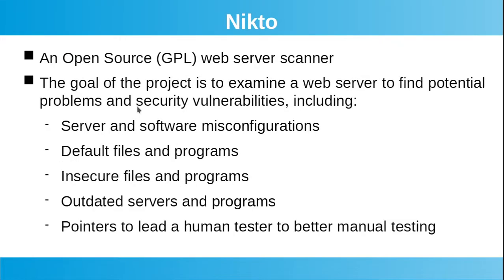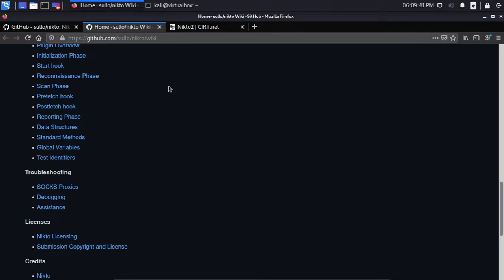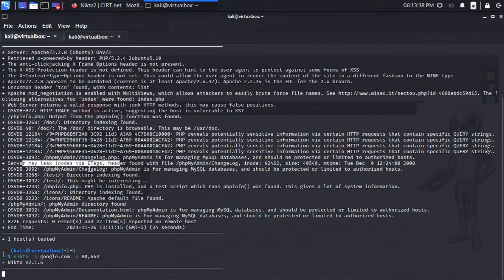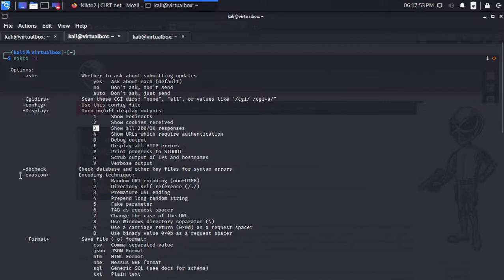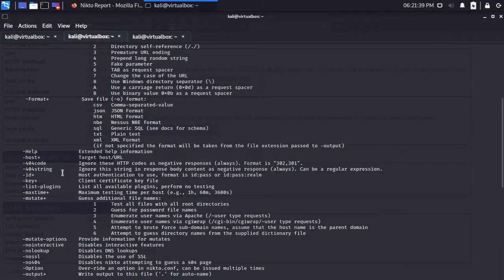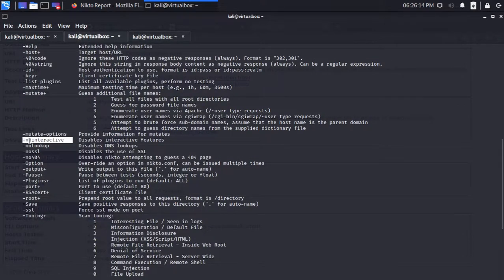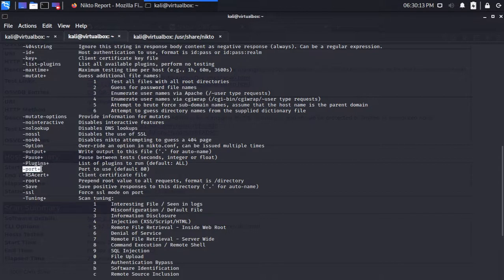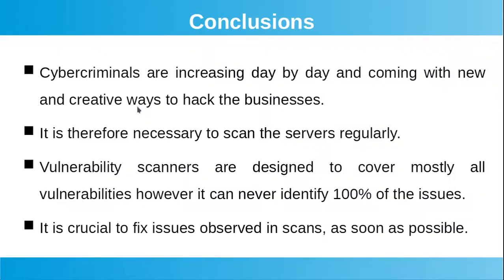Nikto Web server Scanner for Vulnerability detection Free Open source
In this video, I've demonstrated an open source tool named 'Nikto'.
With the help of this tool we can perform vulnerability scans on servers.